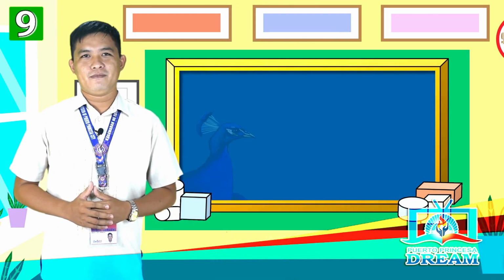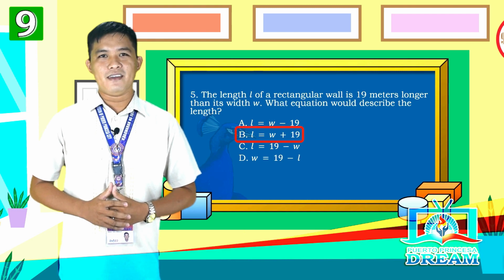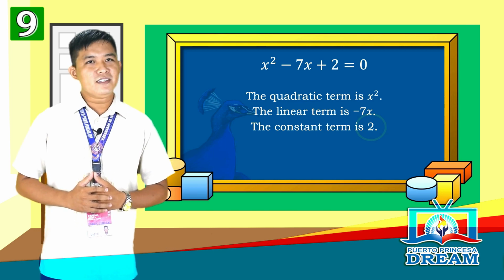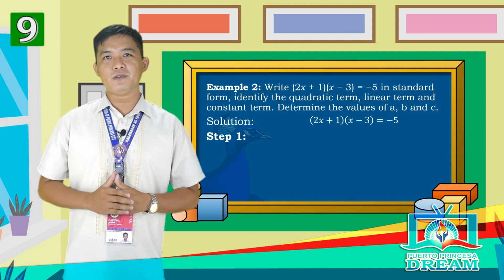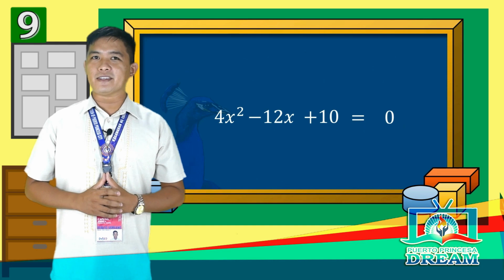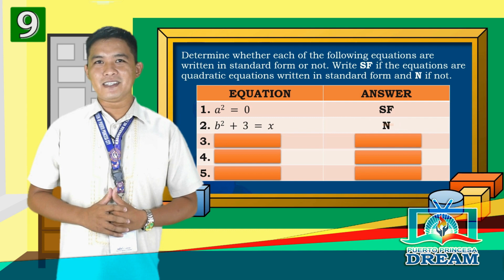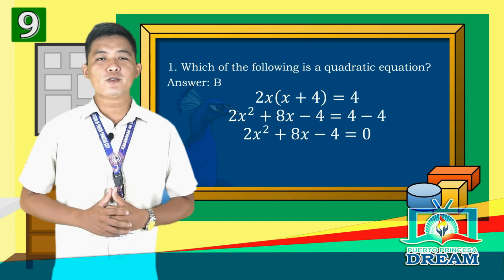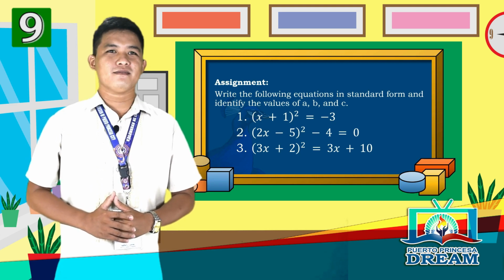Mathematics Grade 9 Quarter 1 Week 1 EP 01 Quadratic Equations